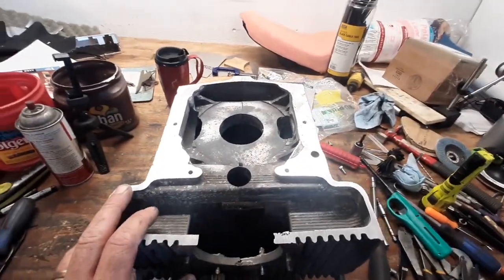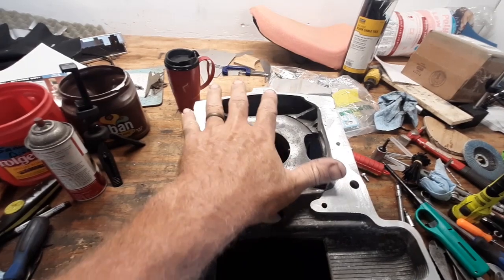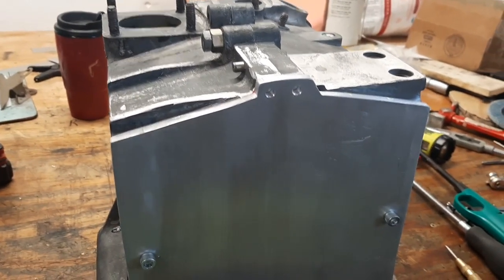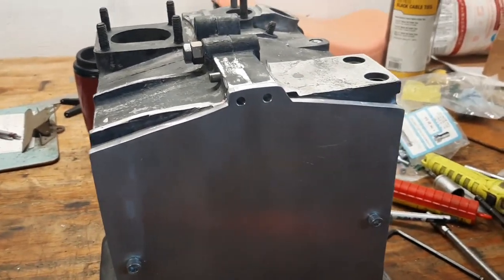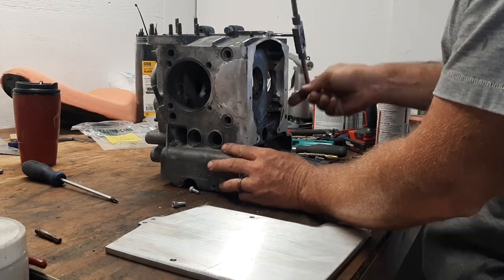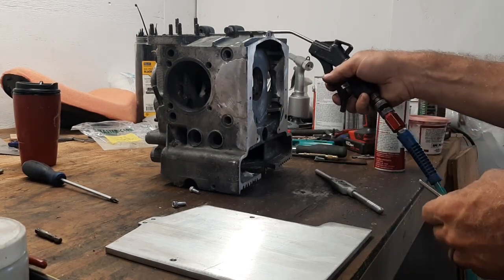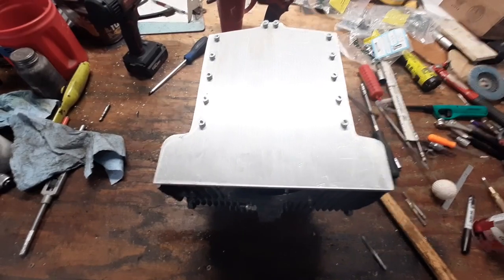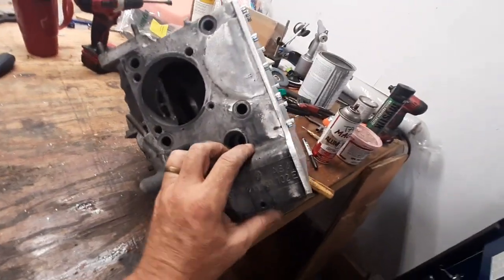1/2 VW Build - Part 6.1 - Backing Plate Bolts and Trip to Oshkosh